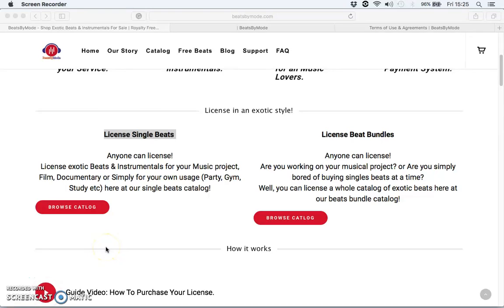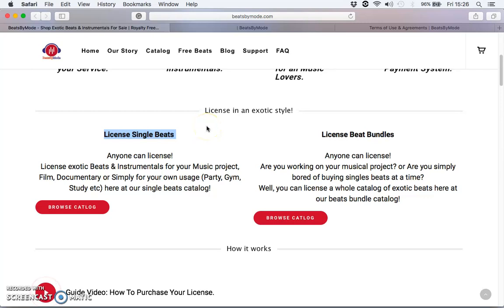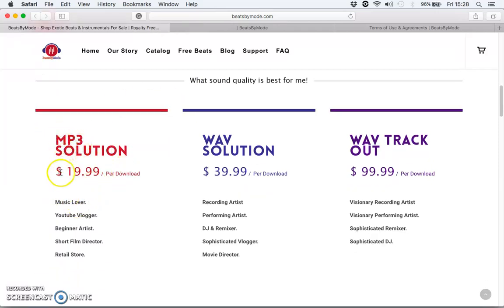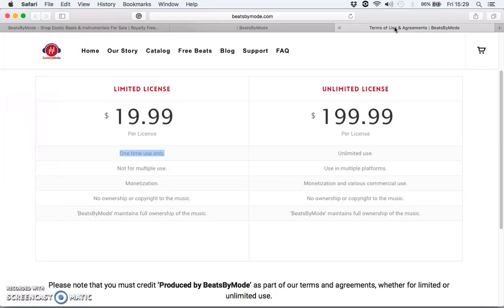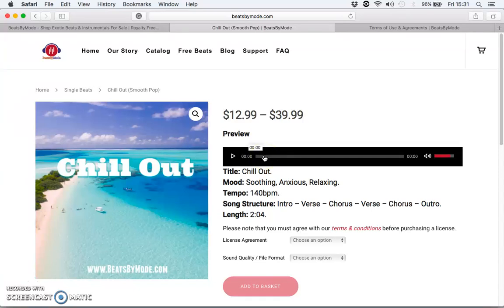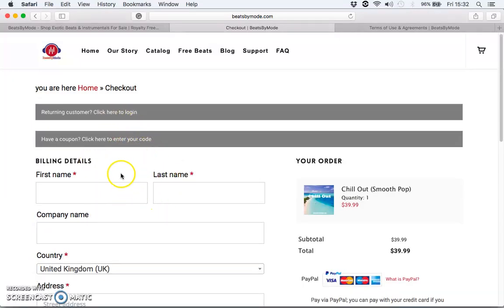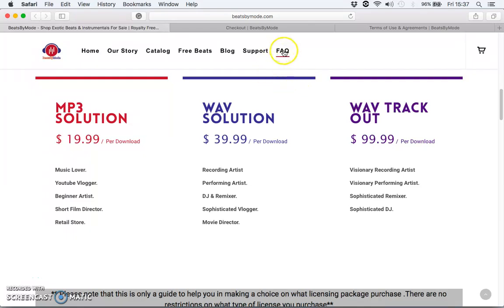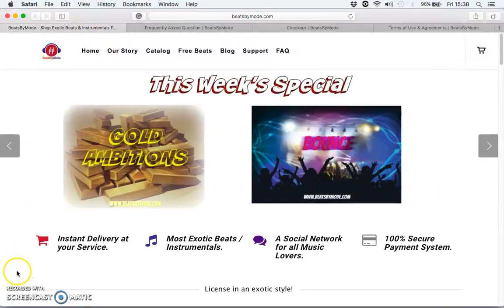How To License Your Beat From BeatsByMode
Visit Beatsbymode.com/shop

BeatsByMode is a music licensing company that licenses background music and instrumentals for music artists, film-makers and creators.